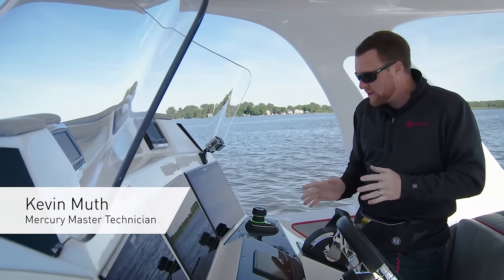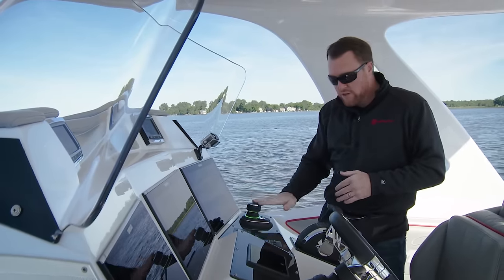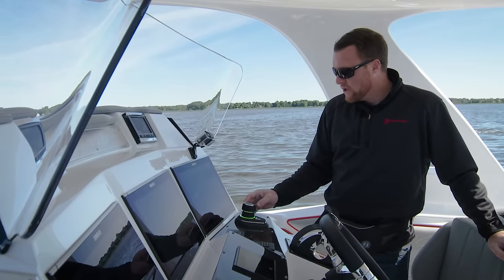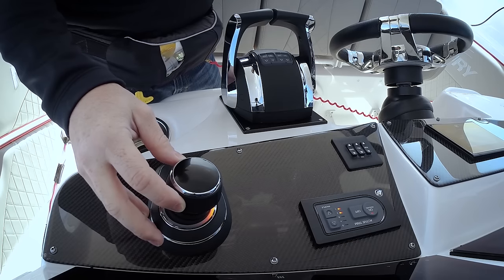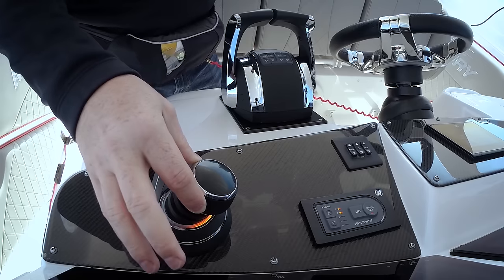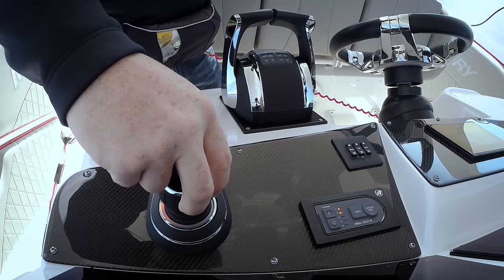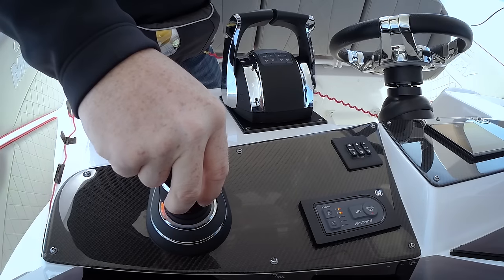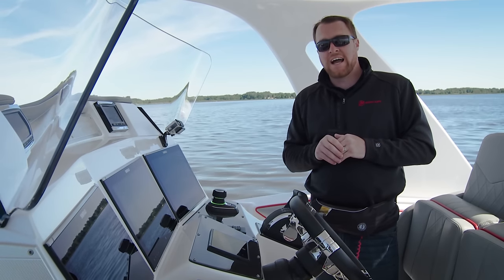Joystick Piloting - Generation 2: Basic Functions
New to the Mercury Joystick Piloting System? Mercury expert explains the basic functions of the Mercury Joystick Piloting system. This simple to use system is designed to make boating easier for any boater.